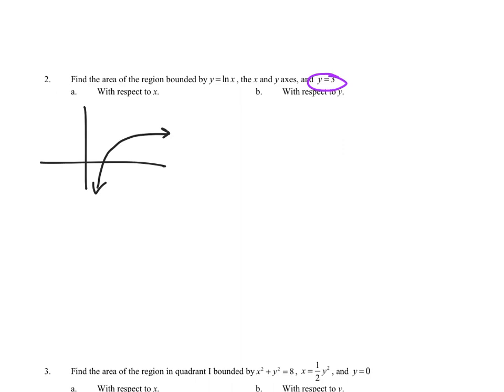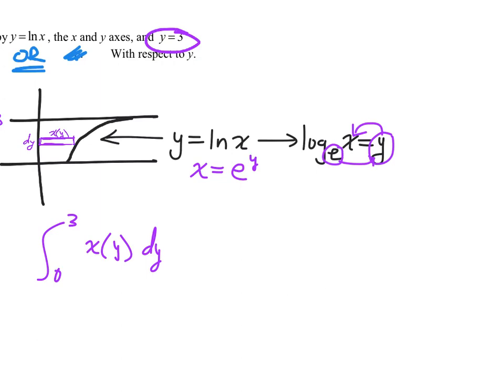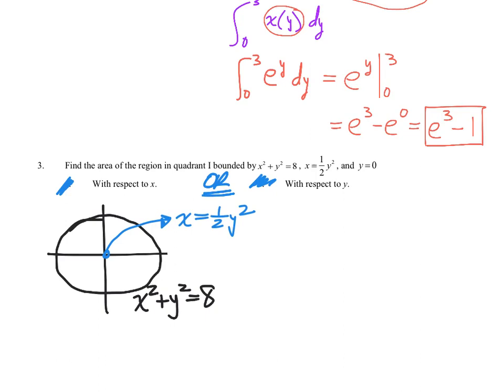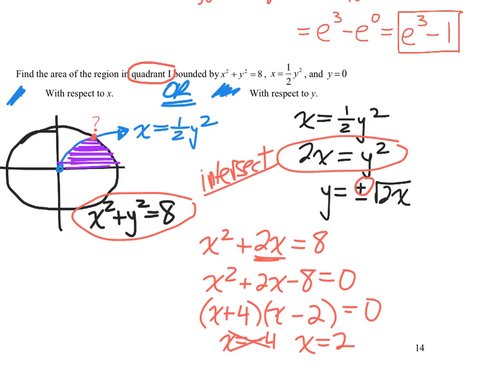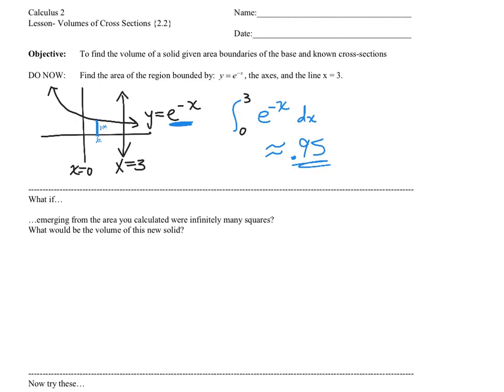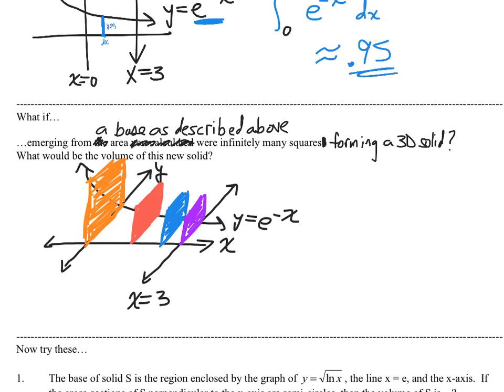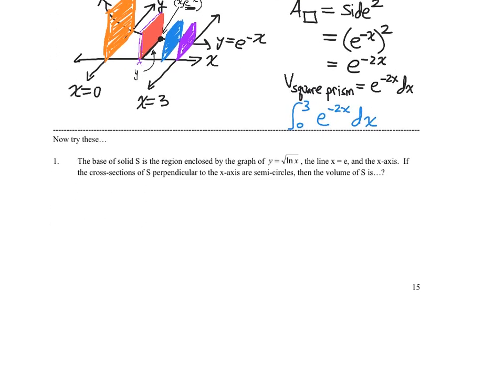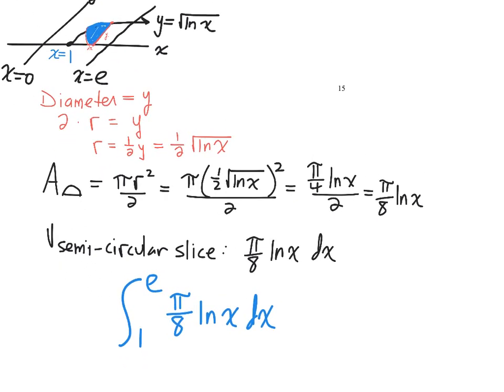Calc 2- Summer 2019 p14,15